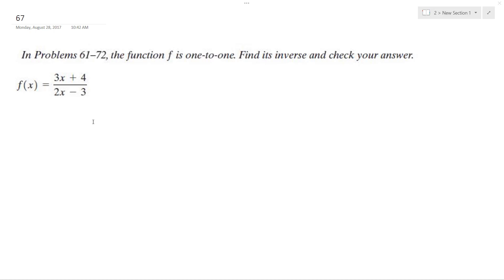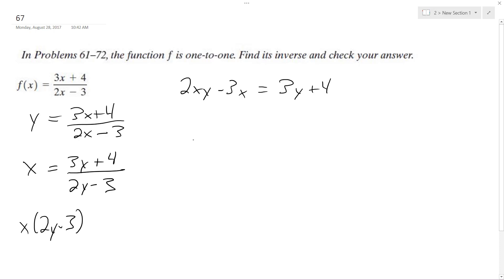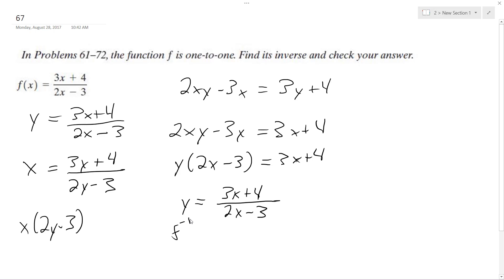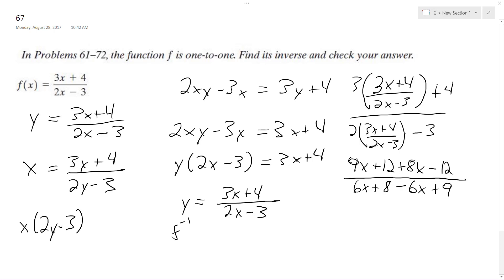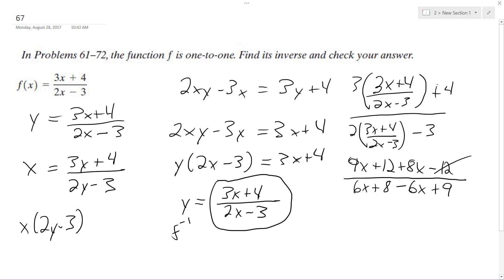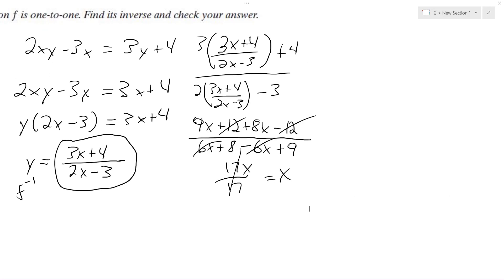Find the inverse of f(x) = (3x+4)/(2x-3) and check it